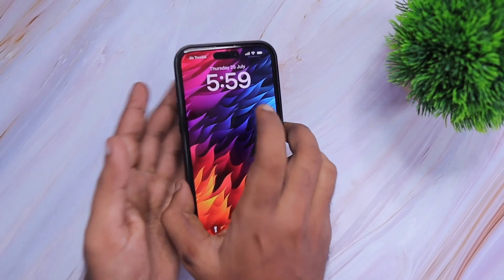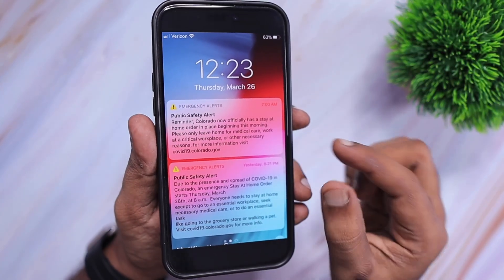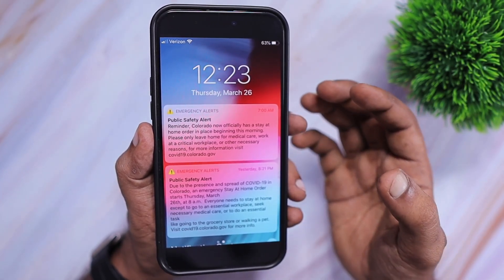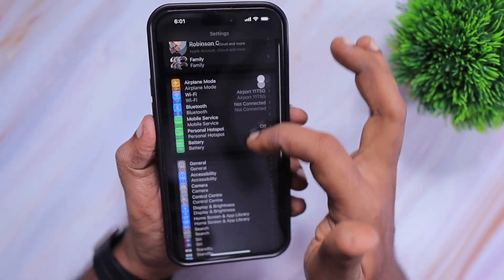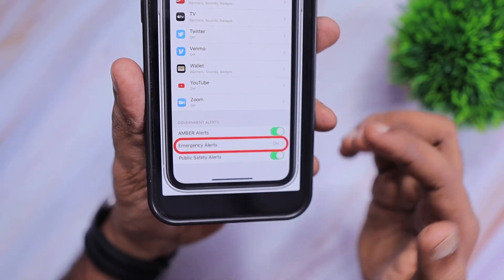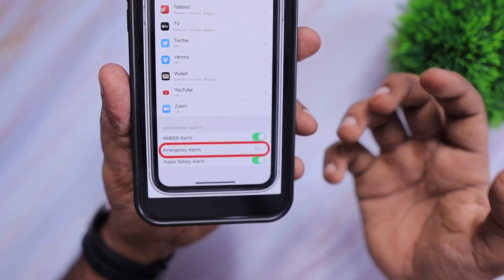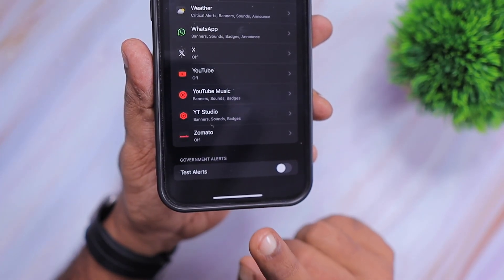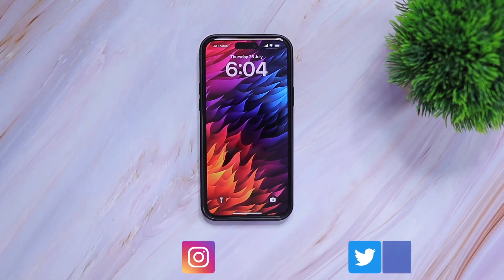Public Safety Alert on iPhone 🚨 What is It?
What is Public Safety Alerts on iPhone? What is it and How to enable or disable it? If you have received an Emergency Alerts with Public Safety Alert on your iPhone, then here is what it means.